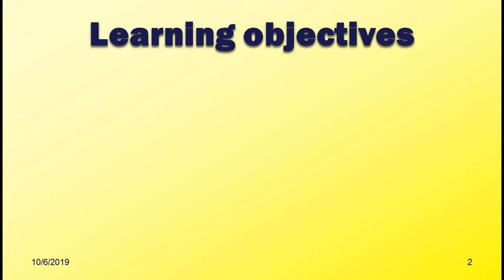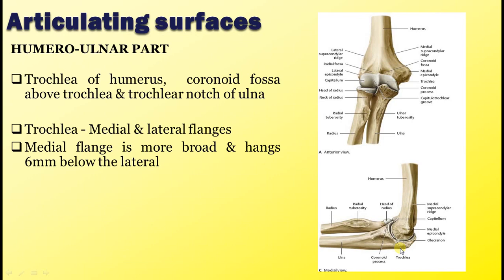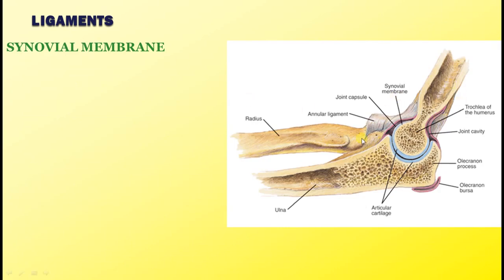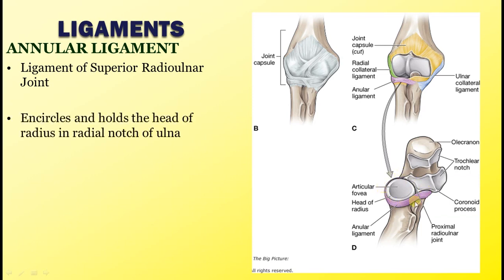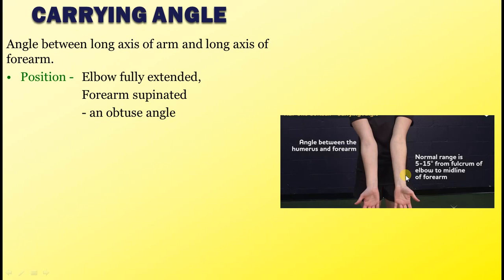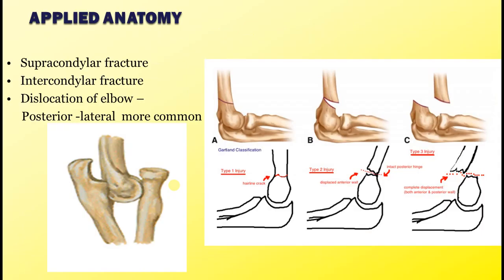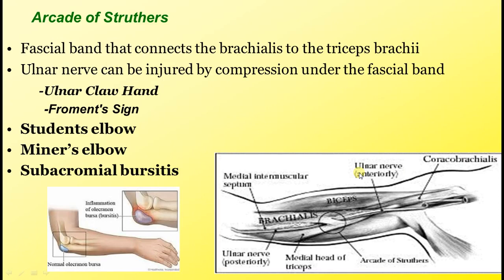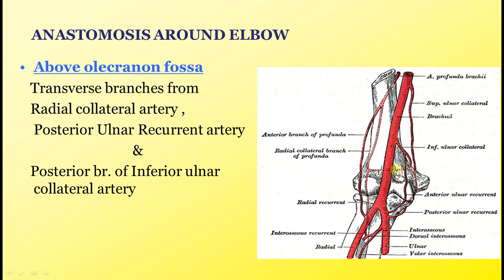NEXT MEDICO 2022 - MBBS Human Anatomy- Upper Limb - Elbow Joint (Lecture - 12)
Objectives
1. Type
2. Articulating surfaces
3. Ligaments
4. Nerve supply & Blood supply
5. Movements
6. Applied anatomy
7. Anastomoses around elbow